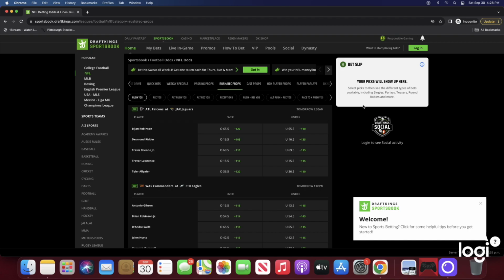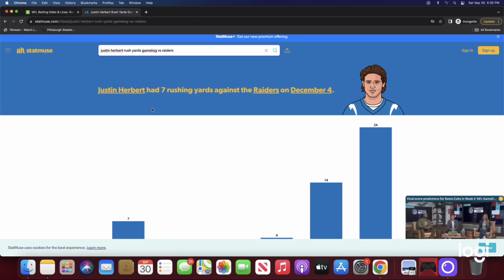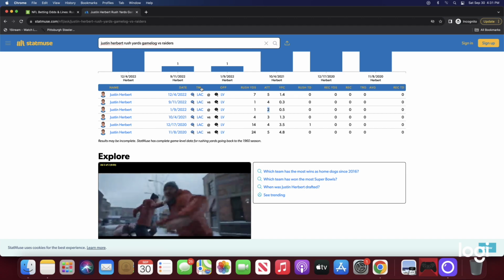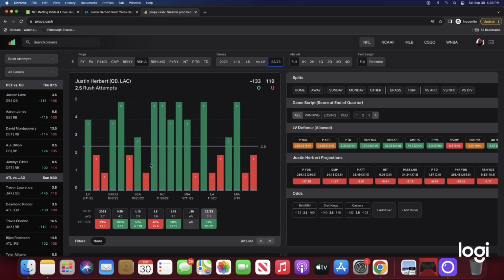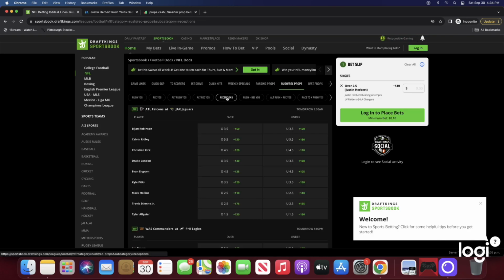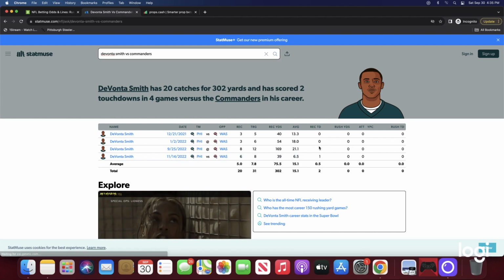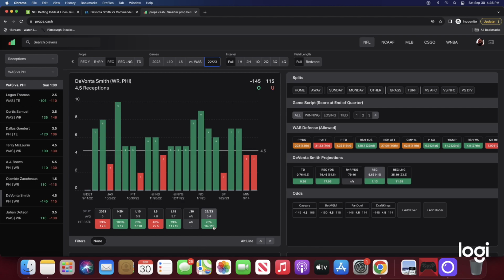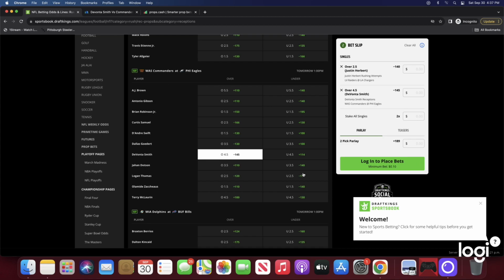Best NFL Player Props And Bets For SUNDAY OCT 1st(10/01/2023)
Beat Maker
BEATZ USED-JAMMY BEATZ